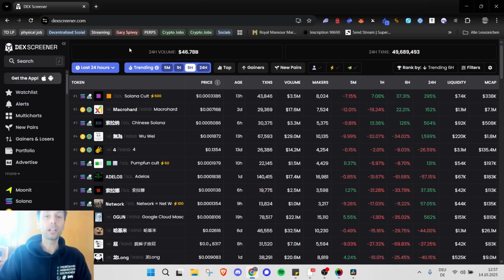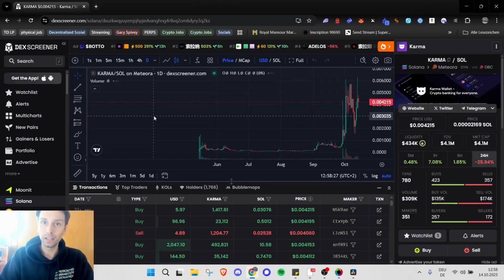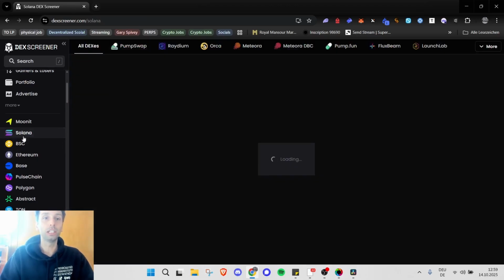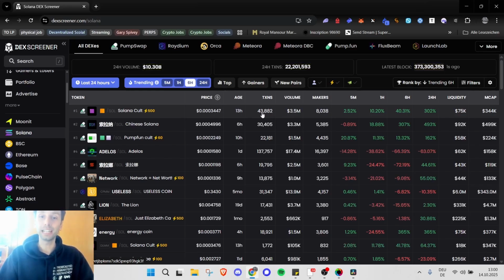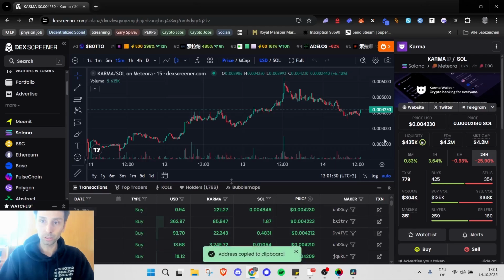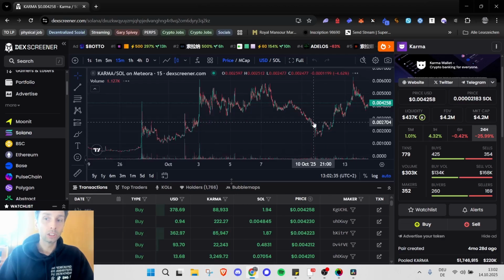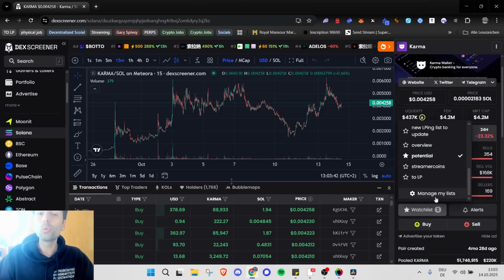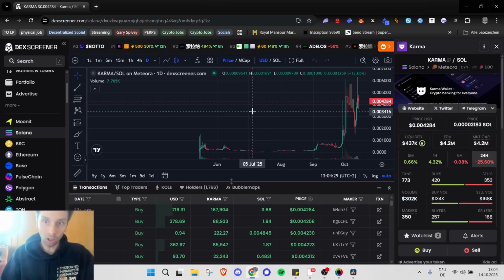Dexscreener Tutorial: The Crypto Search Engine — #10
Dexscreener.com is the search engine of the onchain world — every token, every pair, every chain. Filter by chain, sort by volume, watch the tape. If you're researching tokens at all, this is where you live.

— What's covered —
• Tour of the Dexscreener interface
• Filtering by chain, volume, age
• Reading liquidity and the trade tape
• Saving watchlists

— About FRQNCY —
FRQNCY is a network for people building their dream life. Crypto Fundamentals is the practical onboarding course — free, public, no upsells.